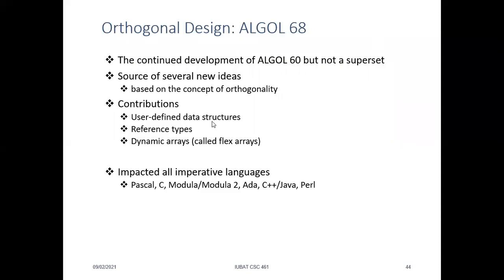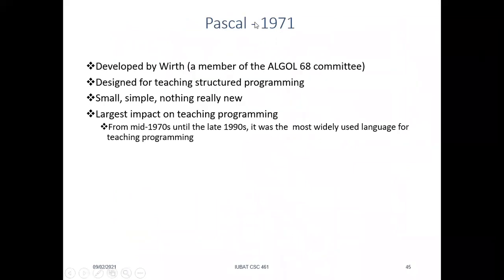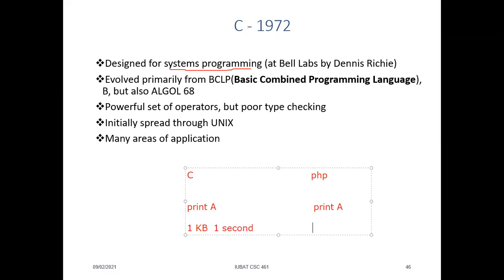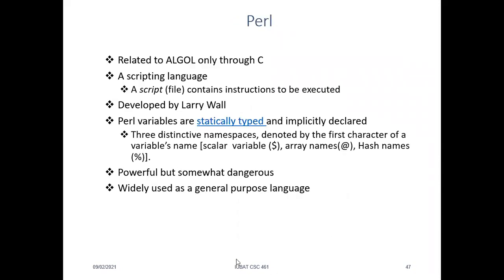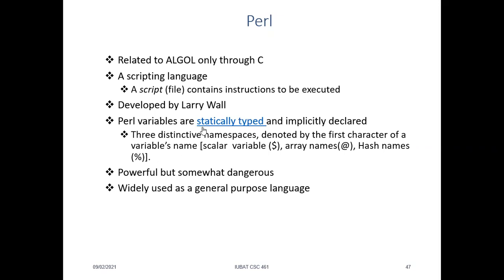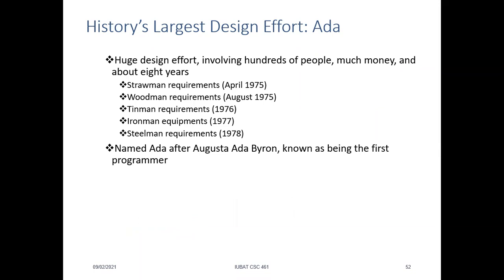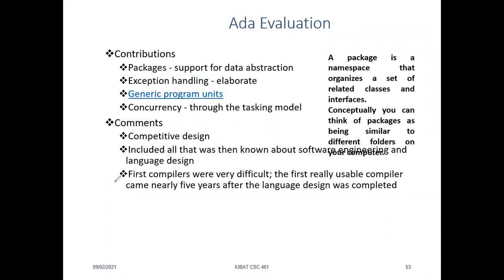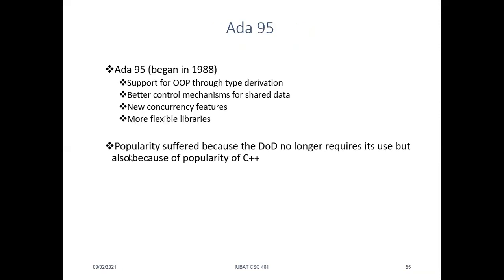Chapter 2 Part 6